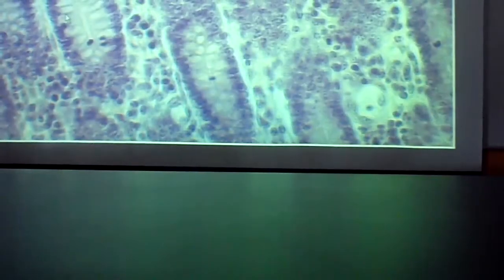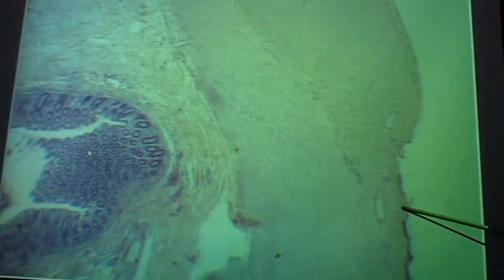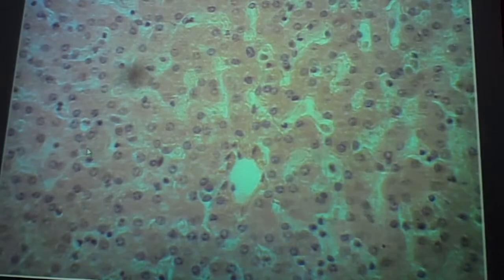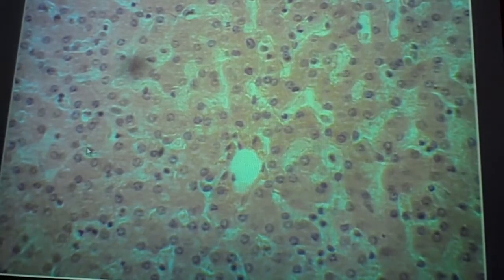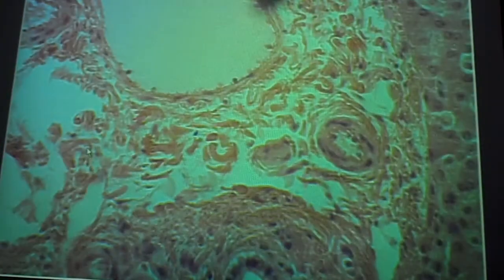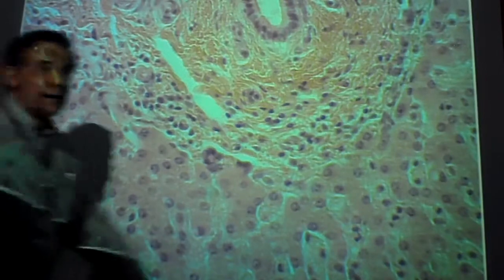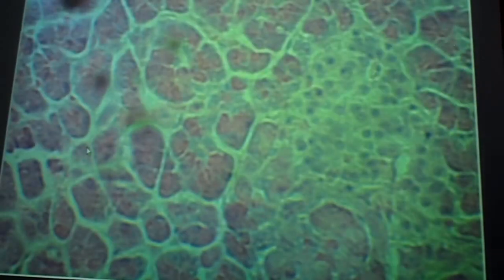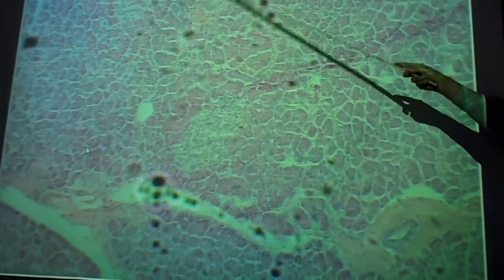June 5 lab going over slides part 2